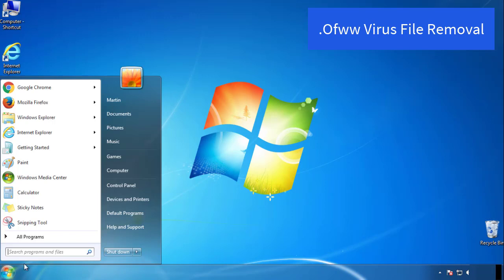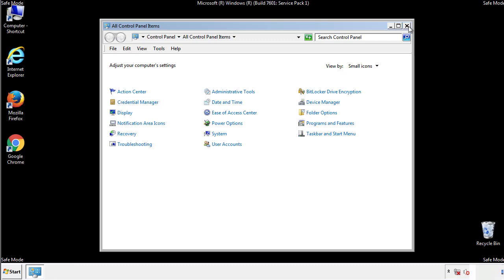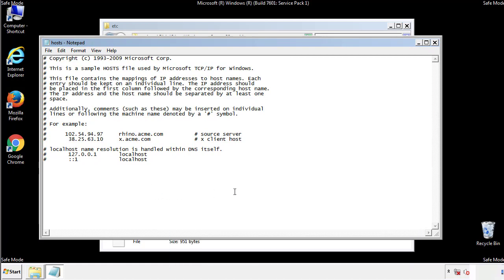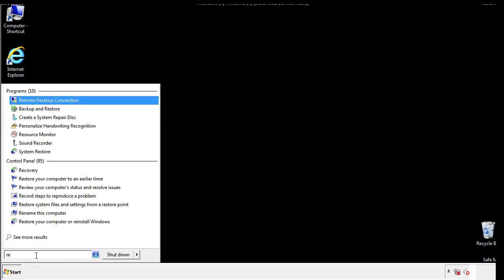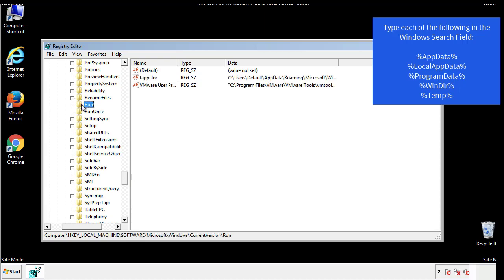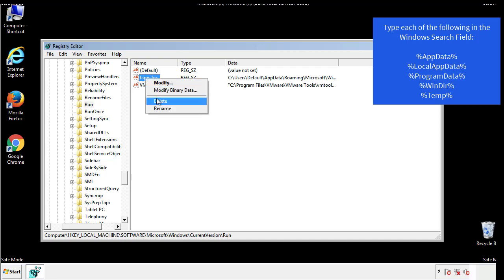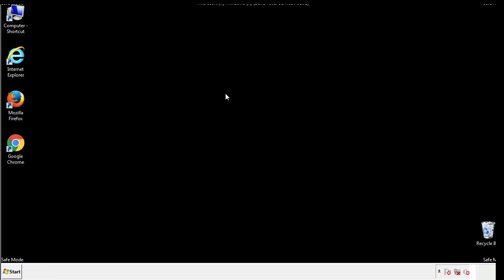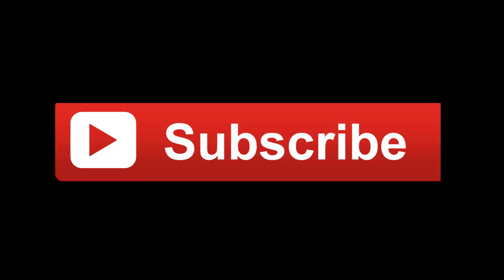Ofww File Virus Ransomware [.Ofww ] Removal and Decrypt .Ofww Files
.Ofww File Virus Ransomware Removal (+.Ofww File Recovery)

How to remove Ofww ransomware (Virus Removal Guide)
.Ofww Files Virus (STOP) – How to Remove + Restore Files
Remove Ofww Ransomware and Decrypt .Ofww Files
Remove .Ofww Virus (File Recovery+ Ransomware Removal)
.Ofww File virus - Remove It and Recover Files
How to remove Ofww Ransomware - virus removal steps
.Ofww Files (STOP Ransomware) – Remove + Restore Data
.Ofww file virus ransomware (Restore, Decrypt .Ofww extension files)
.Ofww file virus Removal Guide – Help To Decrypt Your Files
Guide – How Do I Decrypt .Ofww File Extension Virus
.Ofww file virus Removal Guide +File Recovery
How to Remove .Ofww Ransomware and Restore .Ofww Files
Get Rid of .Ofww file virus (Remove Ransomware + Recover Data)
Remove .Ofww file virus And Recover Encrypted Files
Remove Ofww ransomware and retrieve the encrypted files
How To Uninstall .Ofww file virus From PC
How to Get Rid of .Ofww file Virus Effectively?
How To Delete .Ofww file virus From PC
Uninstall .Ofww ransomware from Windows 10
Remove .Ofww ransomware virus (+File Recovery)

Howtoremoveguide